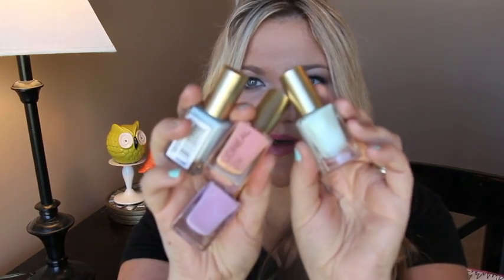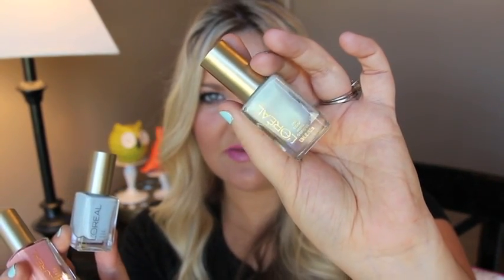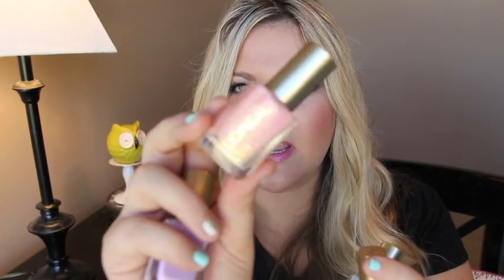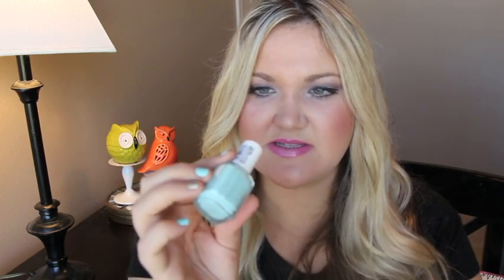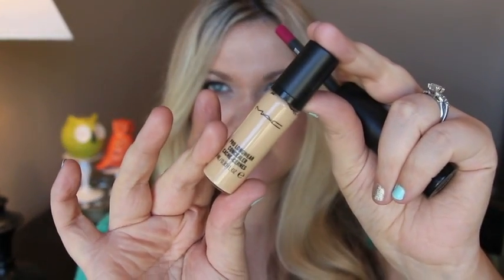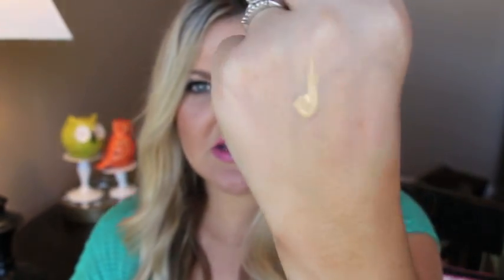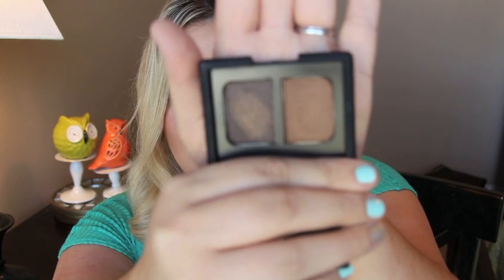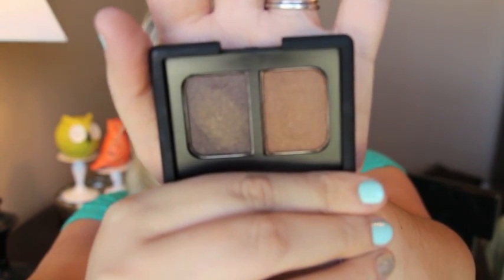❀Spring Beauty Haul: Mac, Hourglass, NEW Revlon LipButters, Urban Decay❀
♡What I am wearing:
Eyes: Too Faced Romantic Eye Palette & UD Naked Basics
Lips: Jordana Frosted Lilac Lipliner & Too Faced La Creme Lipstick Razzle Dazzle Rose
Cheeks: Tarte Park Avenue Princess Bronzer
Nails: Essie Mint Candy Apple & Essie Beyond Cozy